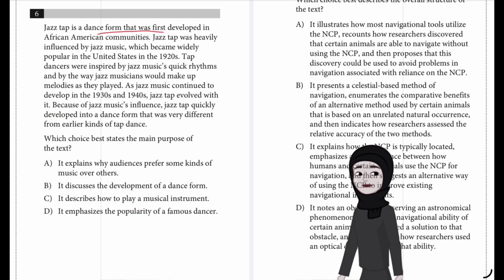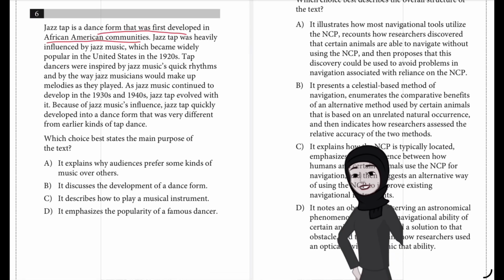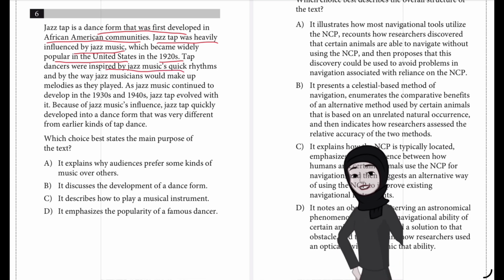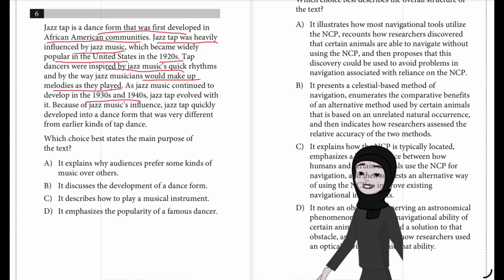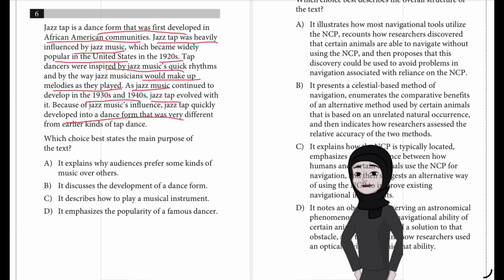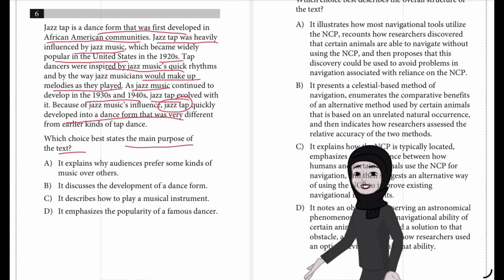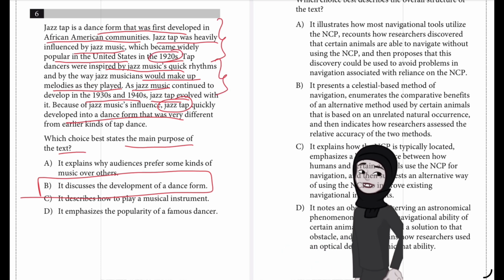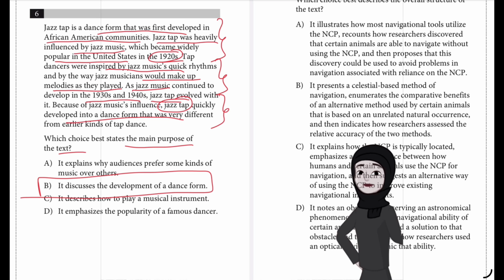Sat practice test 10 Question 6 module 1 Reading & Writing : Jazz tap is a dance form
Jazz tap is a dance form that was first developed in
African American communities. Jazz tap was heavily
influenced by jazz music, which became widely
popular in the United States in the 1920s. Tap
dancers were inspired by jazz music’s quick rhythms
and by the way jazz musicians would make up
melodies as they played. As jazz music continued to
develop in the 1930s and 1940s, jazz tap evolved with
it. Because of jazz music’s influence, jazz tap quickly
developed into a dance form that was very different
from earlier kinds of tap dance.
Which choice best states the main purpose of
the text?
A) It explains why audiences prefer some kinds of
music over others.
B) It discusses the development of a dance form.
C) It describes how to play a musical instrument.
D)
It emphasizes the popularity of a famous dancer.